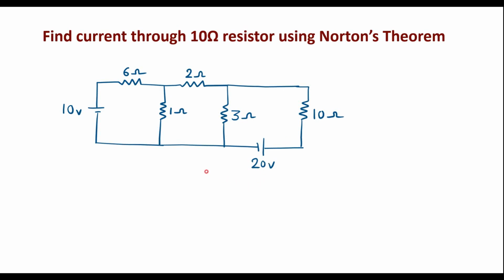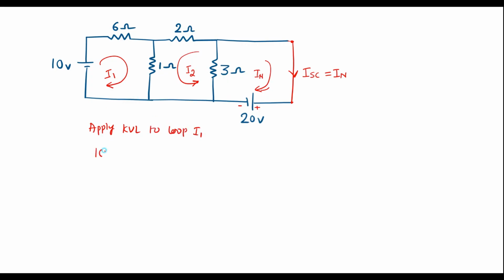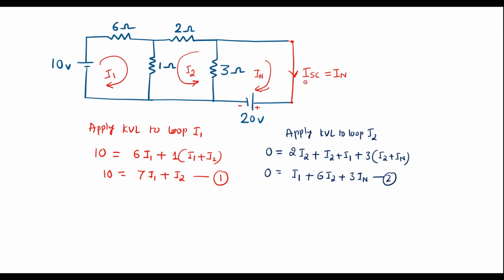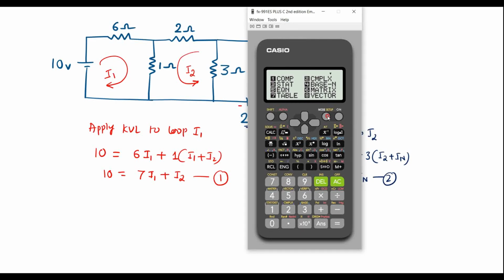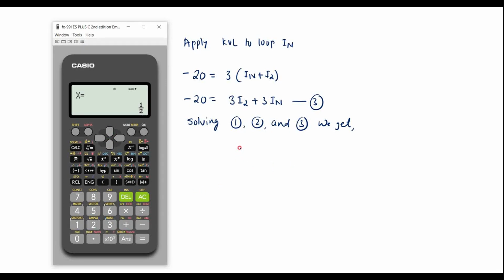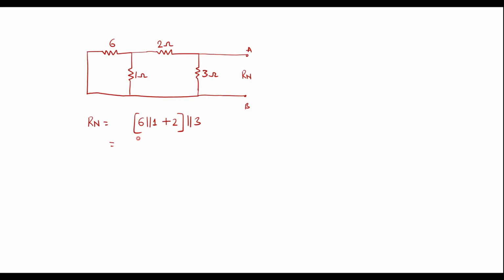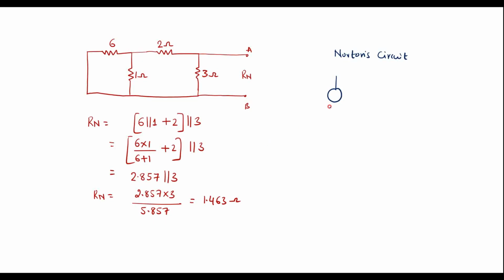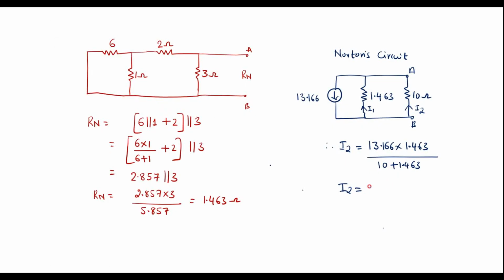Find current through 10Ω resistor using Norton’s Theorem